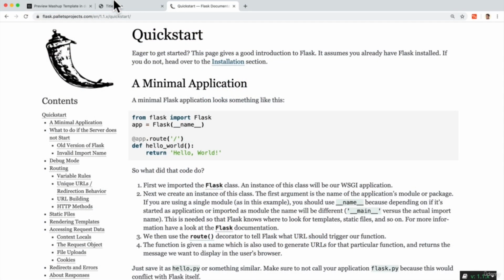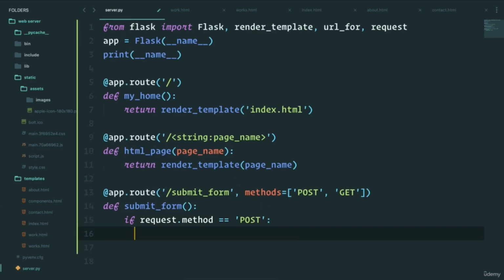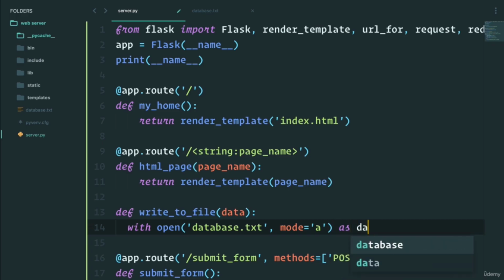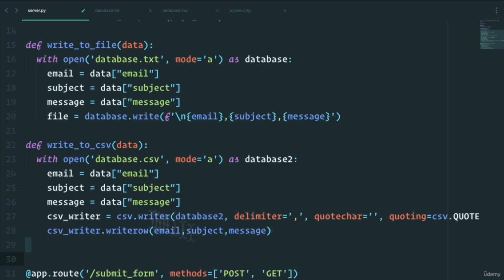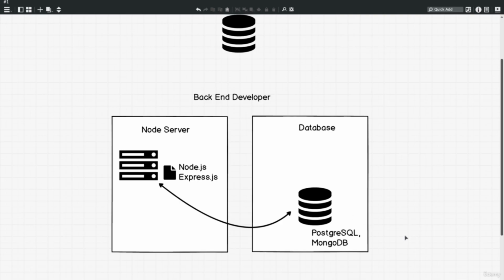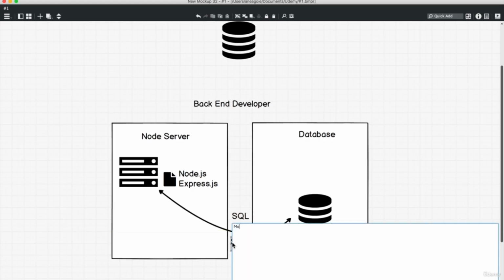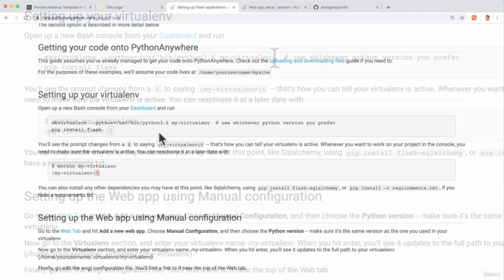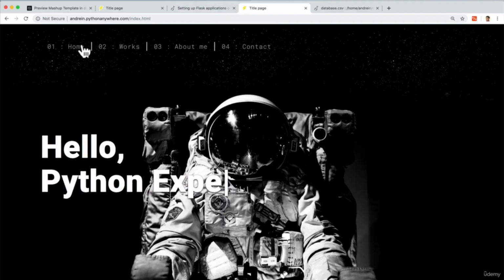Web Development with Python [Part - 2]